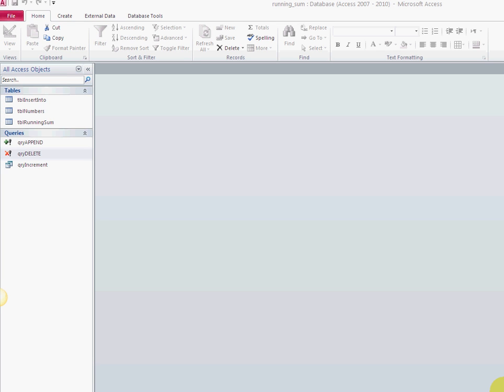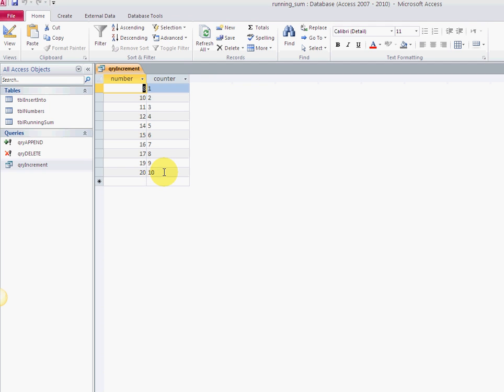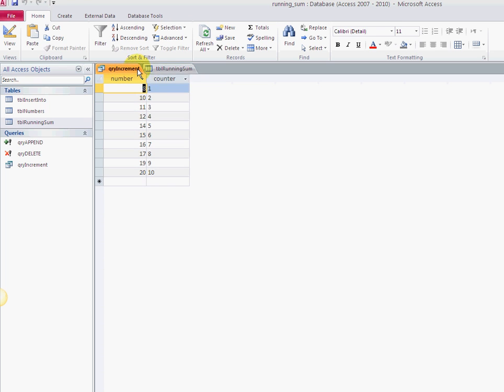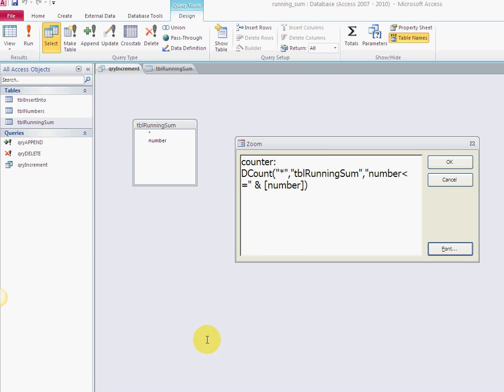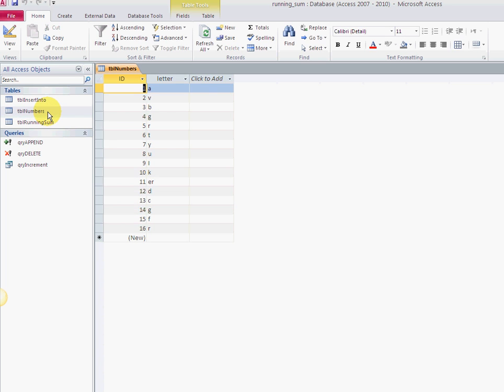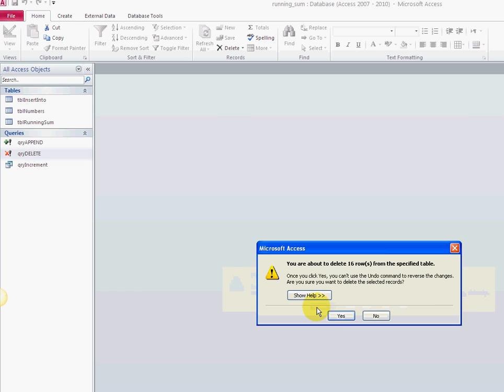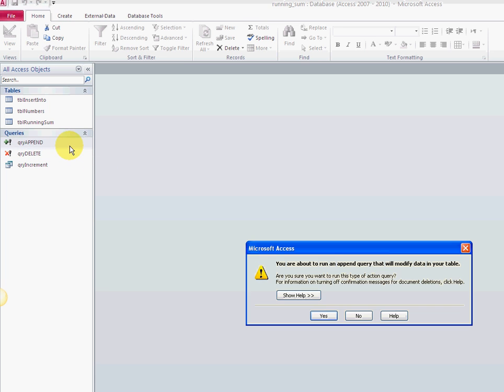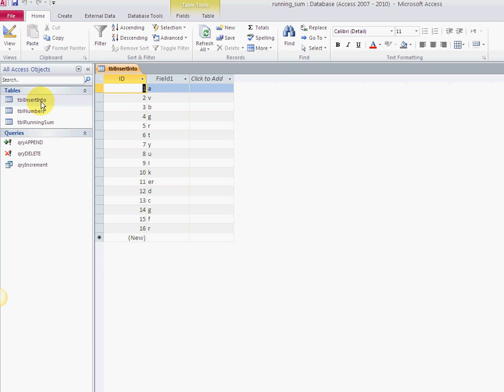MS Access Running Counter In Query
This video is part of a solution to an interesting question that
I know most developers have faced or are facing... "How can I
number my rows in an Access query?"

, or click the link above.